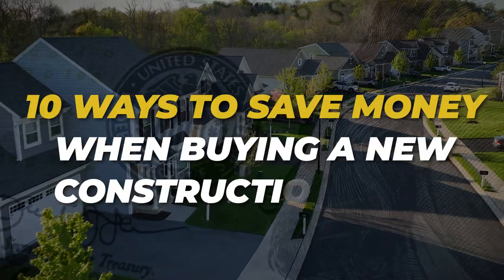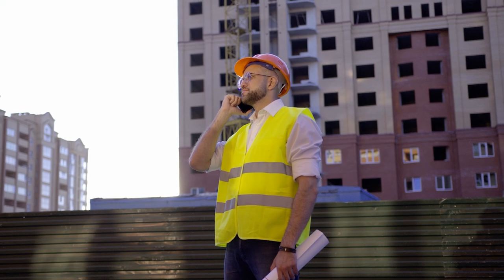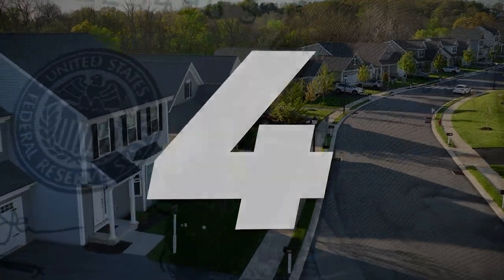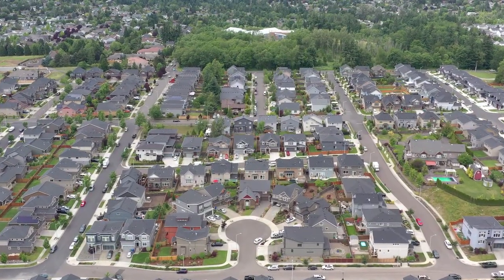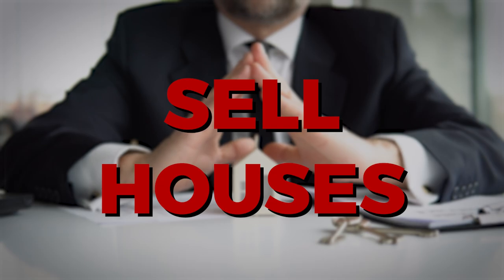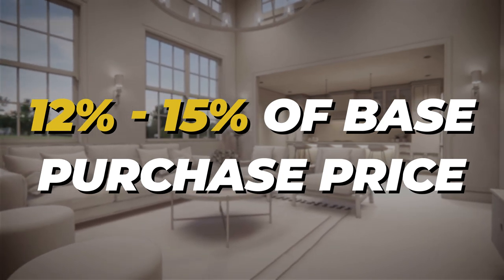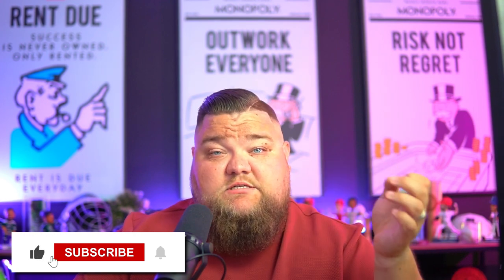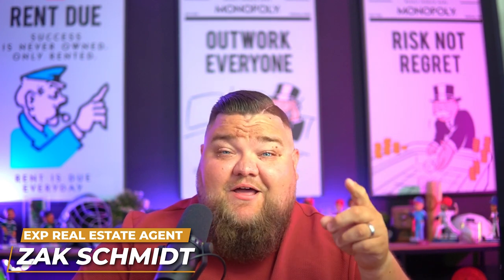10 Ways to Save Money When Buying a New Construction Home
Are you hoping to buy a new construction home…but a bit concerned about how expensive it could be? If so, tune in—there are some great ways to save money when buying a new build!

In this video, I will share 10 major ways that tip can shave a little expense off your home purchase. Be sure and follow these tips to save money when buying your new construction home!

👋 Zak Schmidt, Lic# 0759608
🏆 Brokered by: eXp Realty, Lic# 603392

10 Ways to Save Money When Buying a New Construction Home